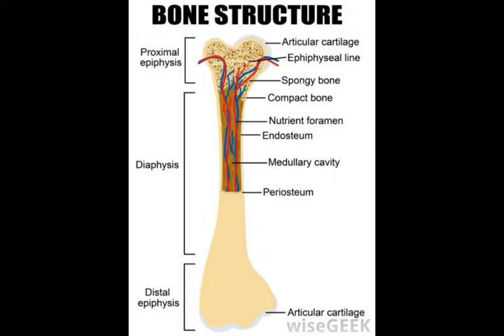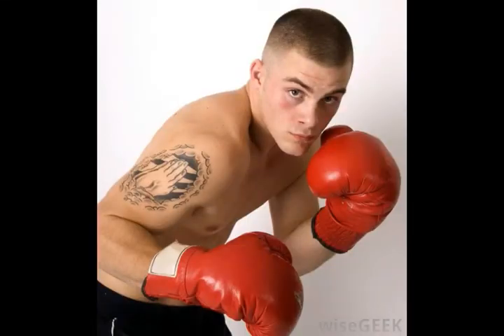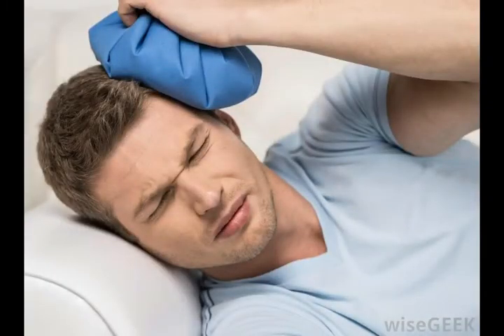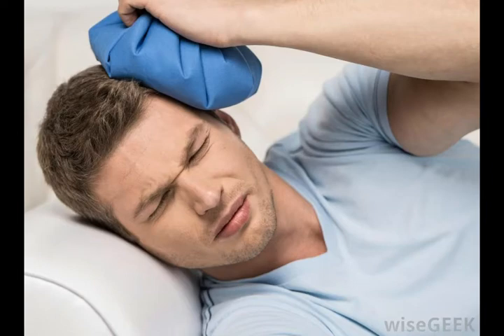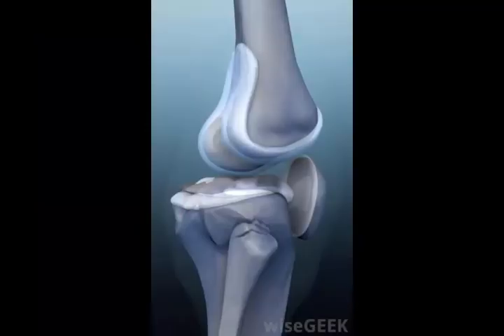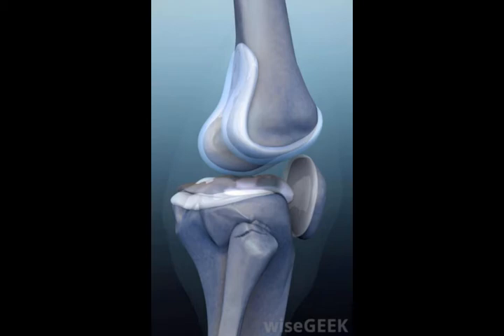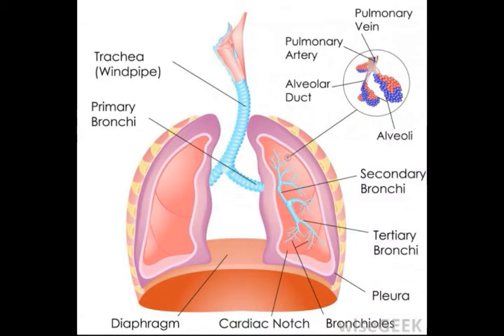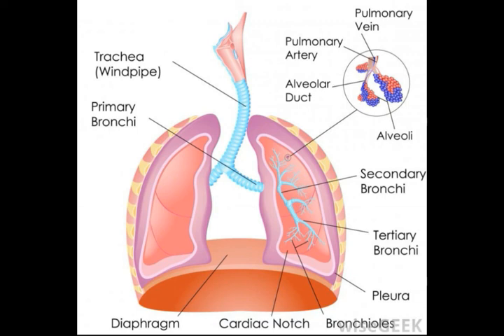What is the Perichondrium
types of cartilage,
what is appositional growth,
cartilage types and functions,
appositional growth,
fibrocartilage location,
interstitial growth definition,
articular cartilage definition,
fibrocartilage,
chondrocytes function,
cartilage tissue,
lacunae cartilage,
appositional growth of cartilage,
hyaline cartilage definition,